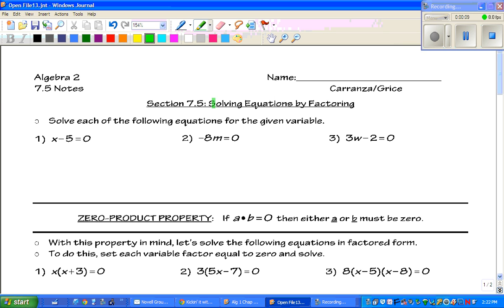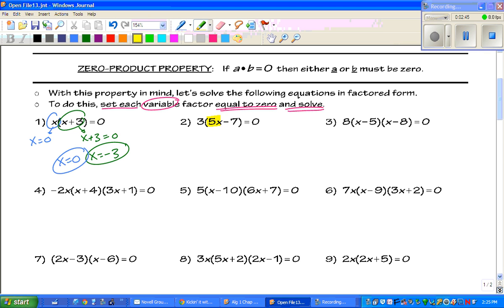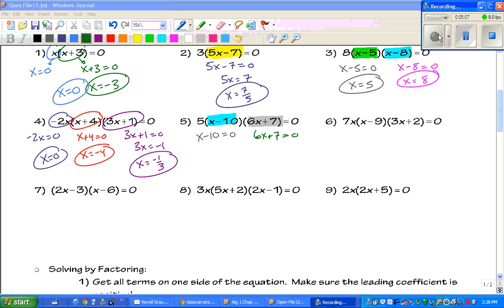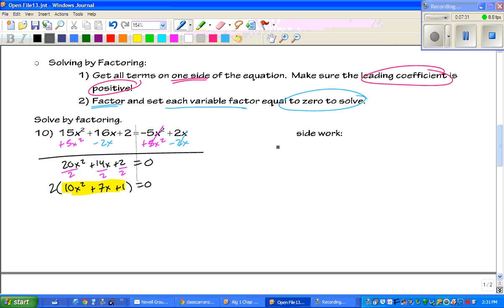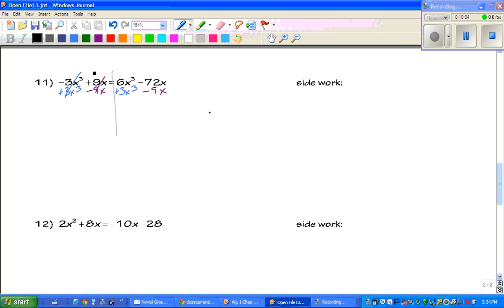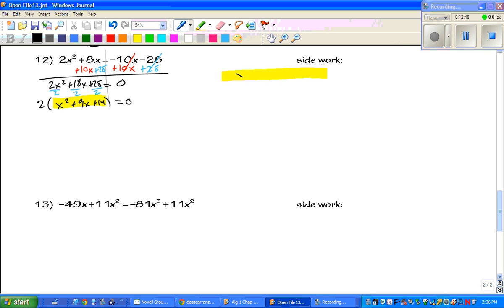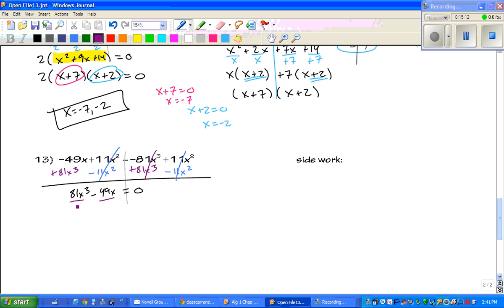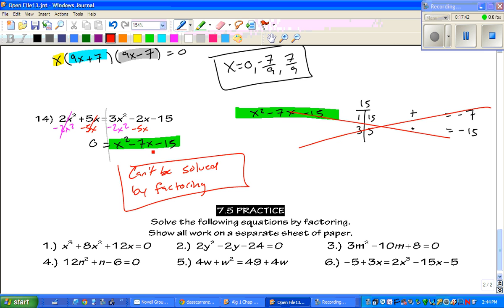AT Alg 2 Chap 7.5 Notes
ATHS Alg 2 Chap 7.5 Notes - Solving Equations by Factoring - Ms. Carranza & Mr. Grice's Algebra 2 Class